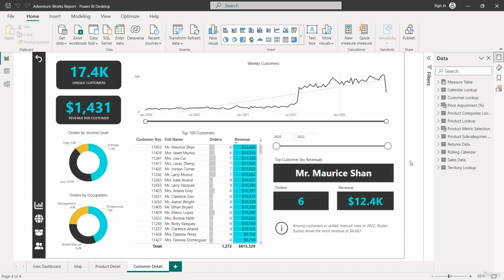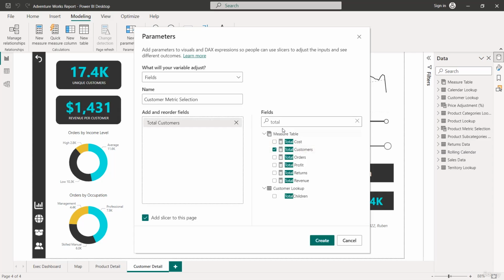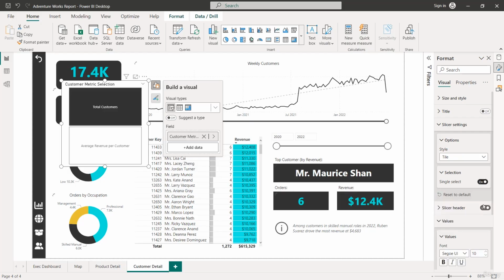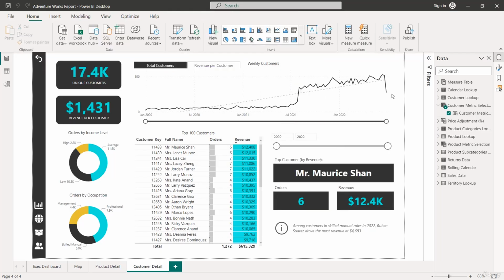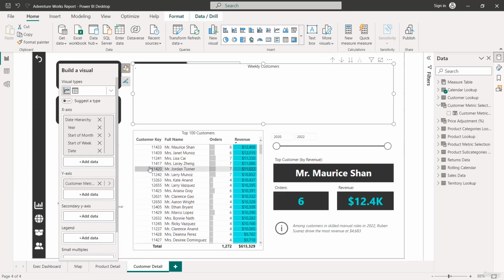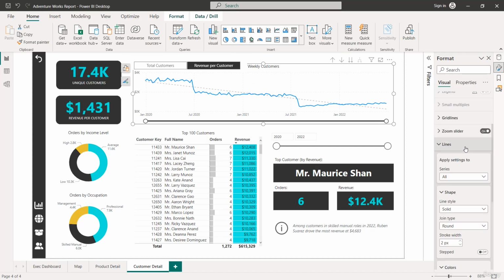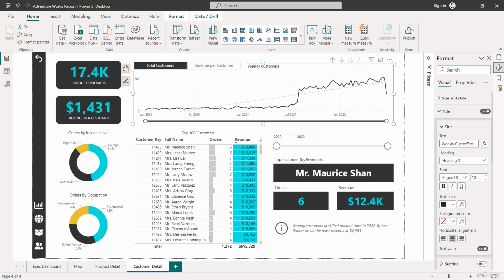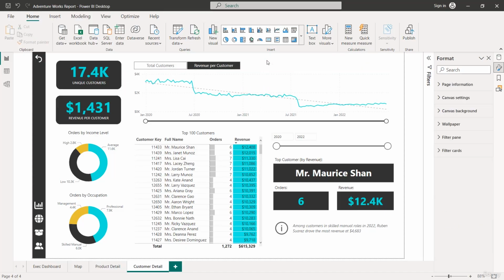[6-Visualize data] Microsoft Power BI bootcamp #51 SOLUTION Fields Parameters